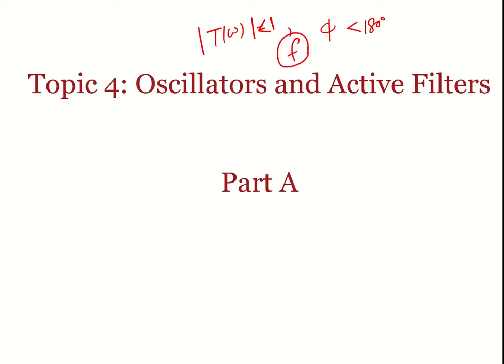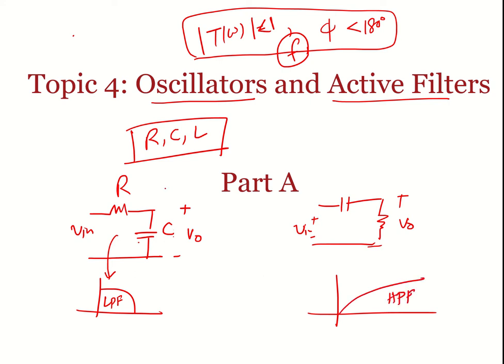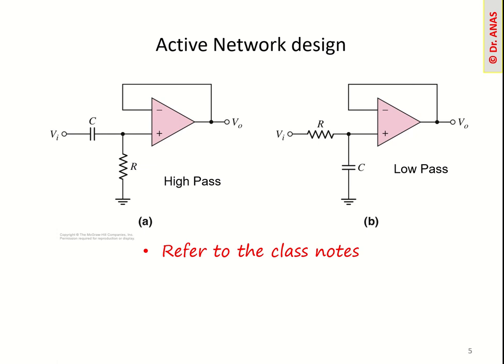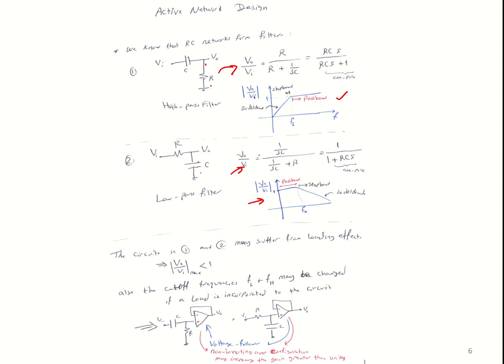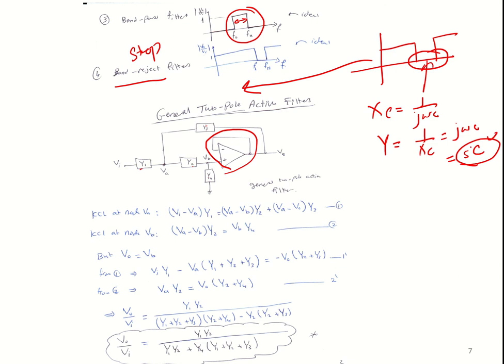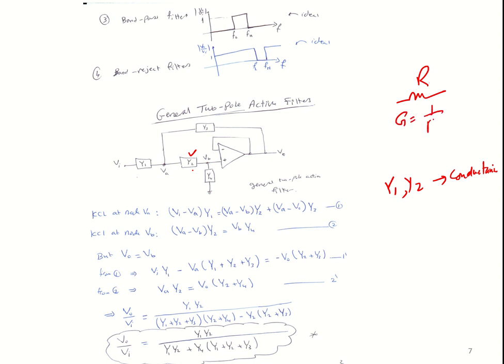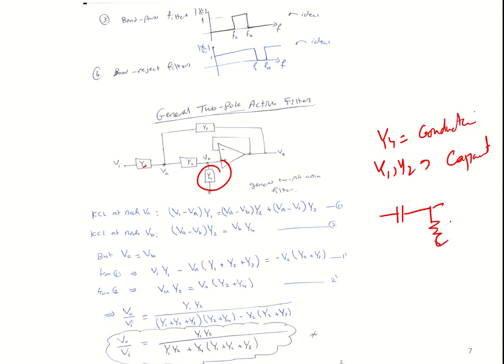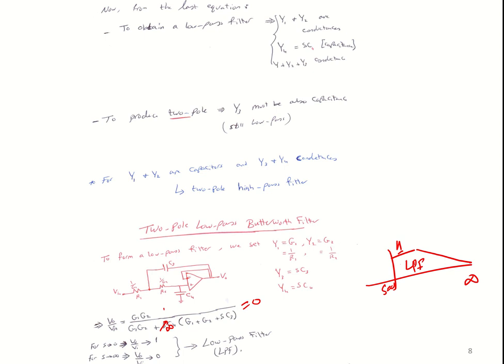Topic 5 | Active Filters & Oscillators Part A: Introduction to Active Filters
In this session, we explore the fundamentals of active filters, including low-pass, high-pass, band-pass, and band-stop filters. We discuss the operational principles, components, and design considerations of active filters used in signal processing and communication systems.